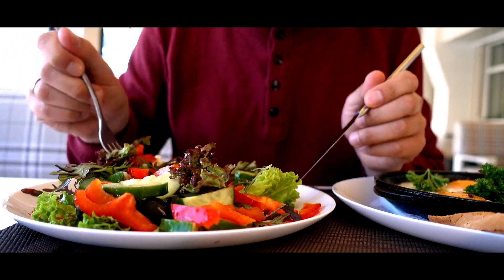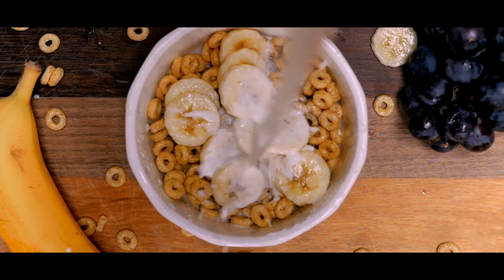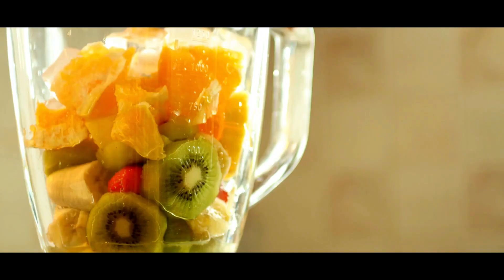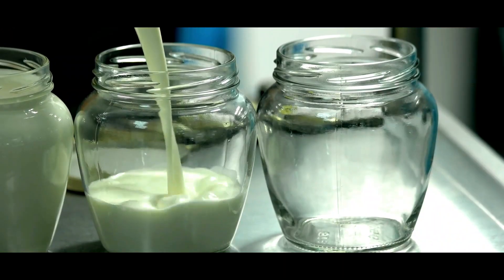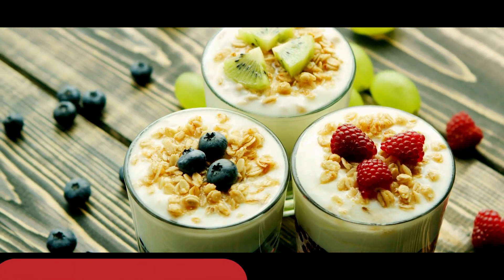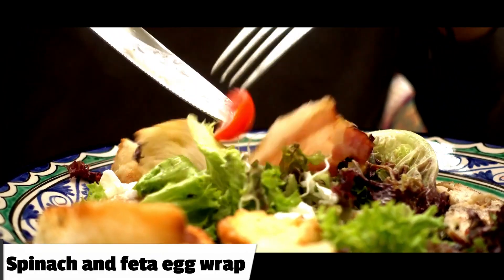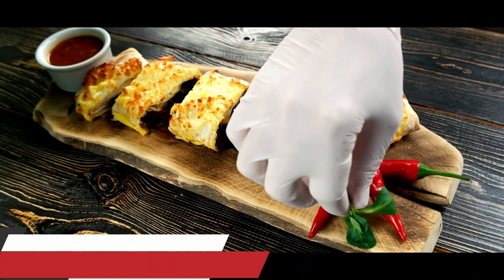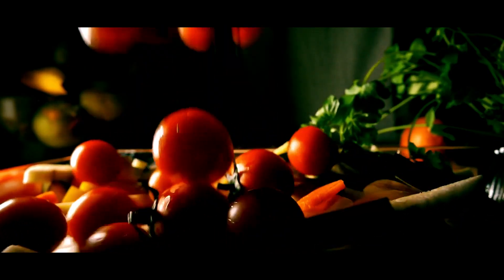10 easy and healthy breakfast recipes to fuel your day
Start your day off right with these 10 nutritious and delicious breakfast ideas! From quick and healthy smoothies to overnight oats, these recipes will give you the energy you need to get through your day. Get creative and enjoy a variety of ingredients and flavors to keep your mornings interesting and full of good-for-you ingredients. Enjoy a warm and hearty breakfast, a protein-packed smoothie, or something sweet and light - whatever you choose, you'll be giving your body the energy it needs to stay healthy and strong.
Welcome to the Healthy Dad YouTube channel!

Here, we focus on sharing information and tips related to leading a healthy lifestyle. Our goal is to provide practical and actionable advice for men looking to improve their physical and mental well-being.

From exercise and nutrition to stress management and self-care, we cover a wide range of topics to help you live your best life.

Thanks for joining us on this journey towards optimal health and wellness. We hope you find our content helpful and informative.

10 easy and healthy breakfast recipes to fuel your day